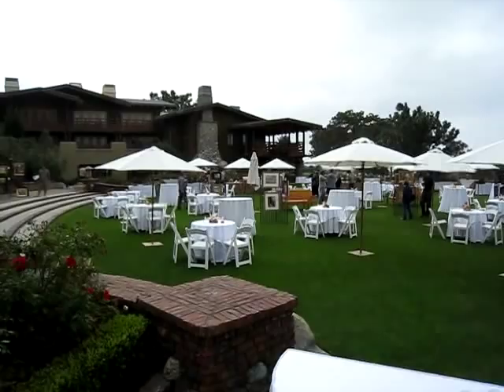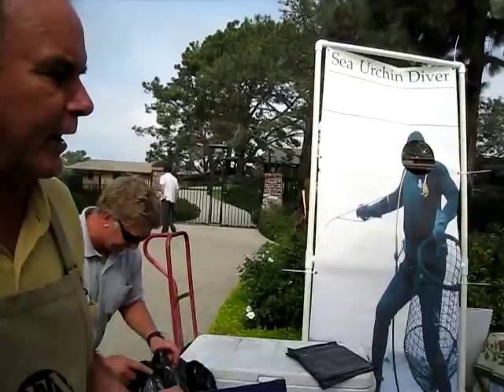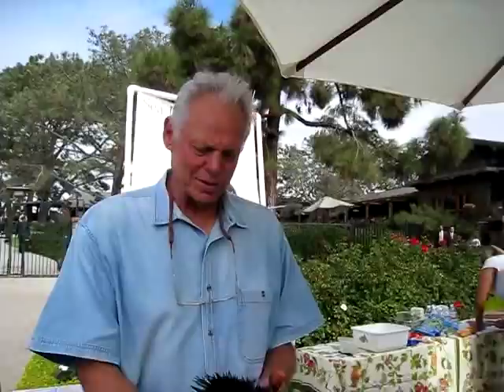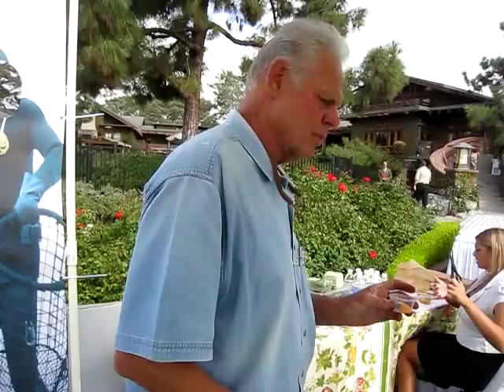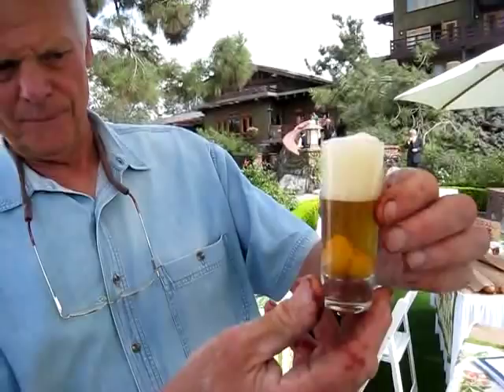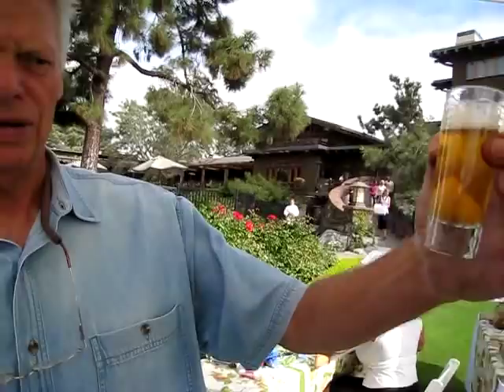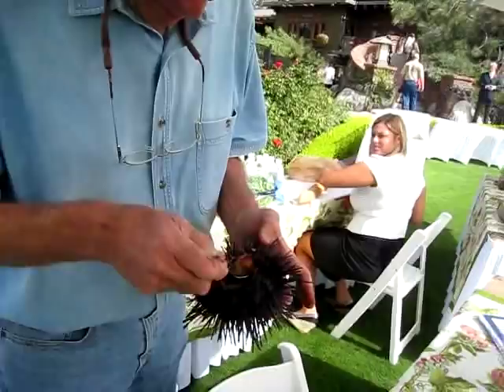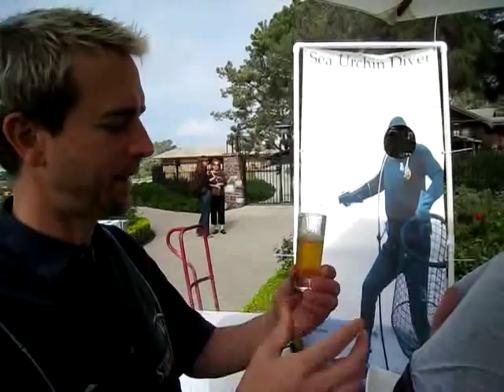Sea Urchin Beer Shooters Anyone?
Greg hops on down to The Lodge at Torrey Pines for "Celebrate The Craft," an event that promotes sustainable local farmers and artisans. Greg runs into Chef Gordon Smith and Peter Halmay from San Diego Kelp Bed Products, two locally renowned Sea Urchin aficionados who seize the opportunity to pair their fresh product with AleSmith Mikkeller Stone Belgian Style Golden Triple Ale in the form of a shooter. Not for the faint of heart or the unrefined palate!